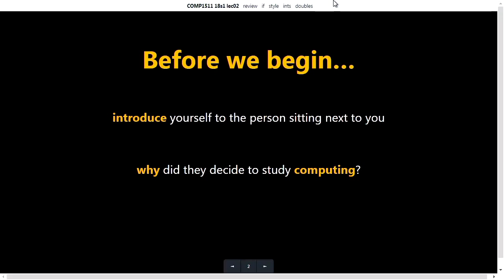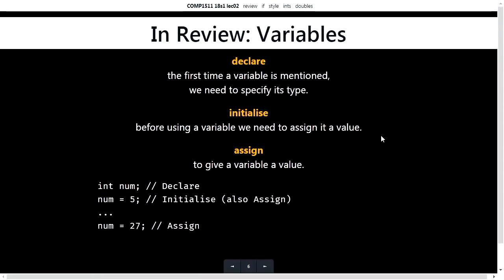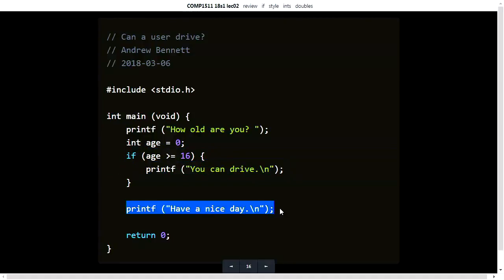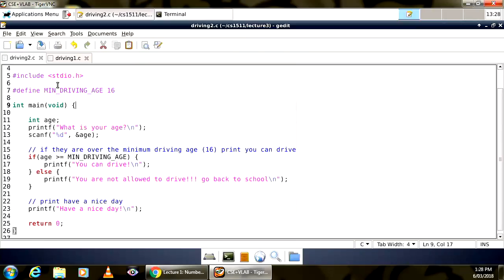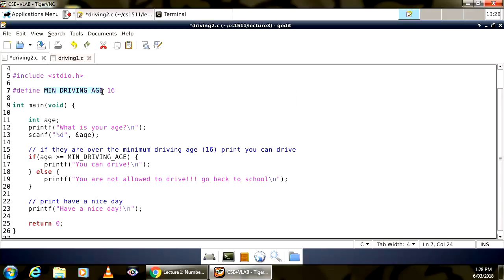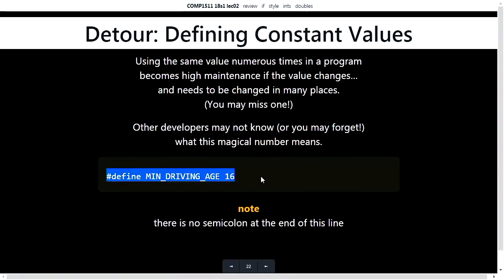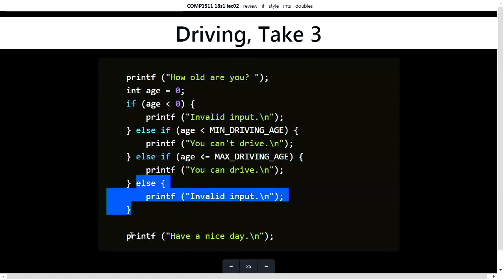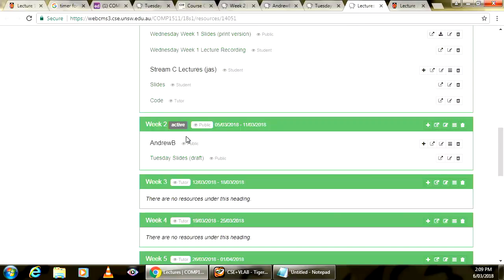COMP1511 18s1 Week 2 Tuesday (B Stream) - If Statements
COMP1511 18s1
Lecture 2: An Iffy Question

Topics covered:
- review: variables
- decisions and conditions
- constants with define
- flow control diagrams
- int
- double